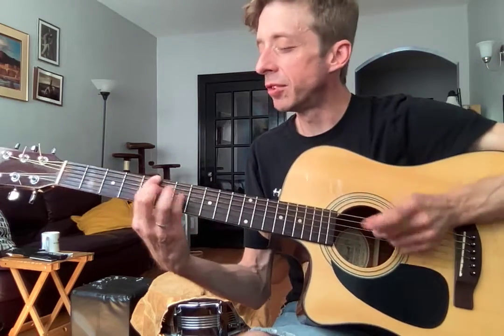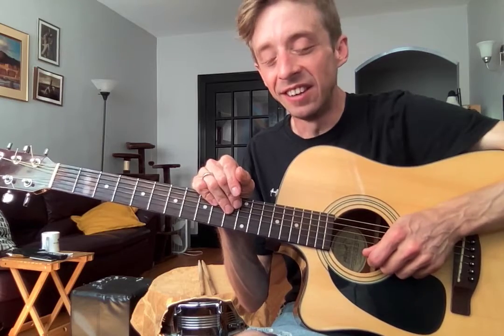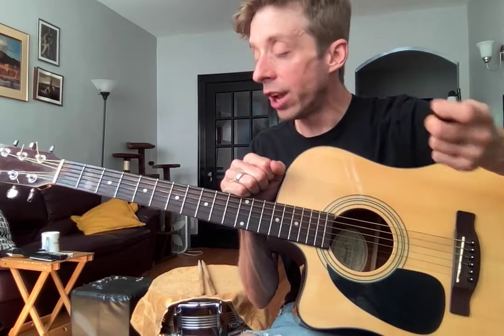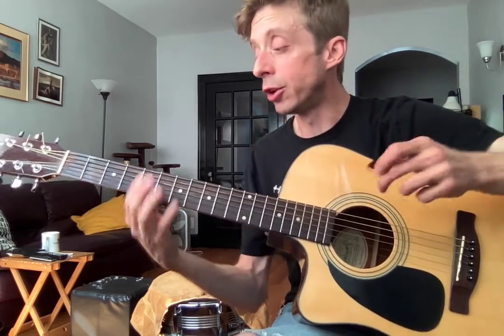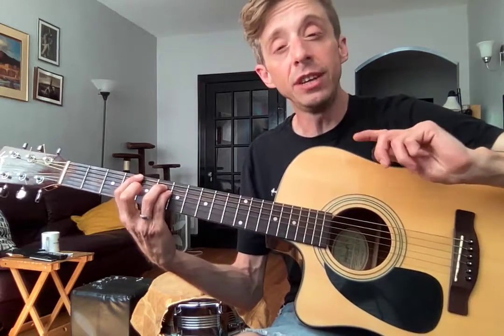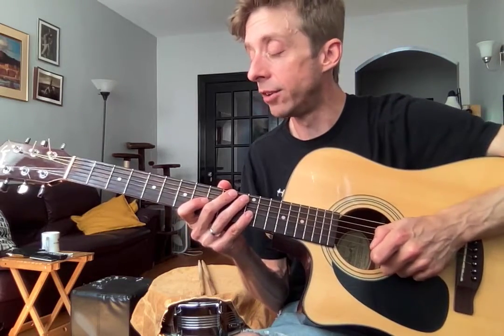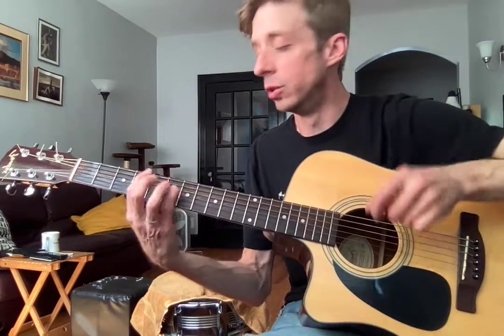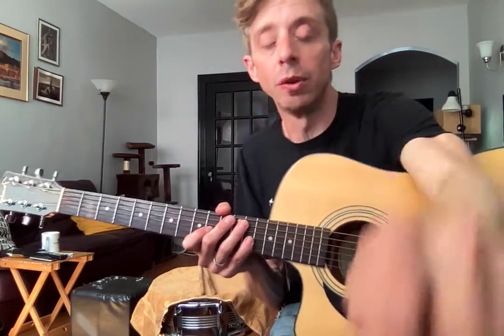Everett Practice Video Week 9